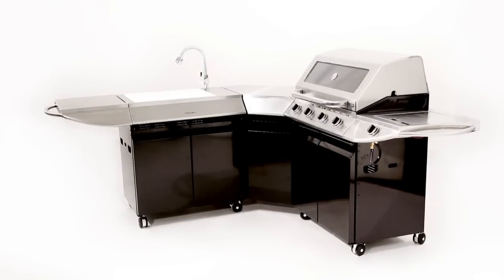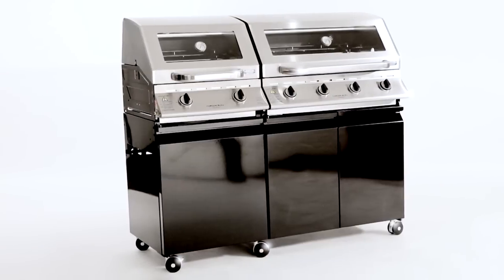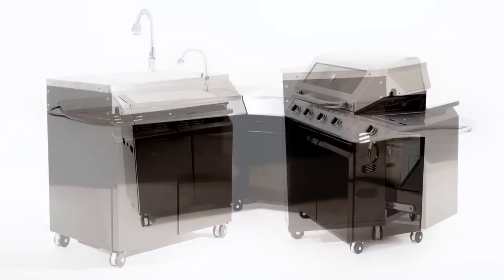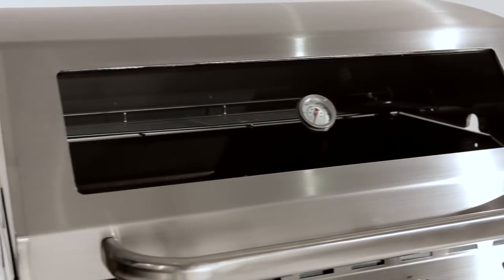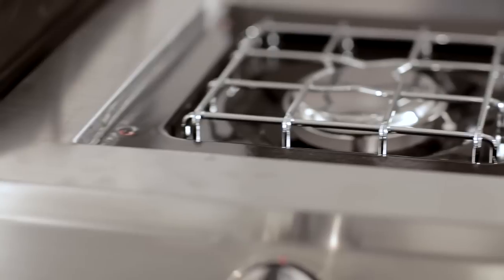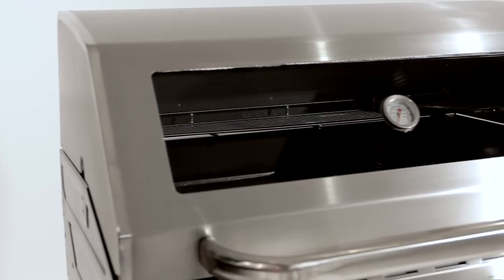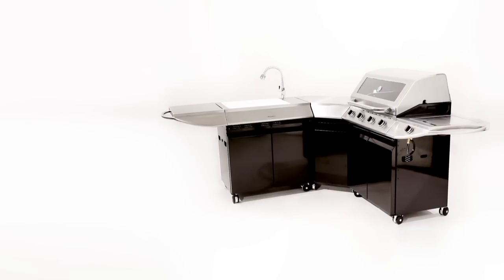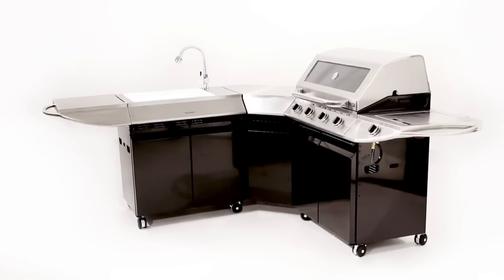Barbeques Galore - Cordon Bleu Modular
The cast iron reversible hotplate and cooking grill are viterous enamelled so you can forget about rust.  The window hood lets you see what's cooking and the flame thrower ignition will start frist time, every time.  Stainless steel control panel and side burner shelves are durable and easy to clean.

You can also hook it up to your homes natural gas supply to not only save you time, but money as well.

Side burner and shelves available separately.  Available as a stand alone or joins to any other Cordon Bleu modules to make your own custom island.